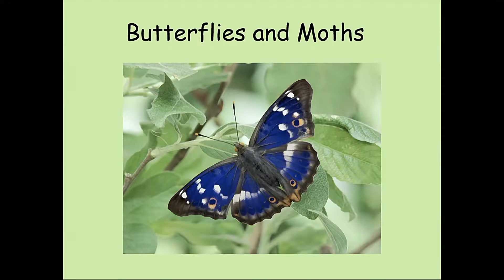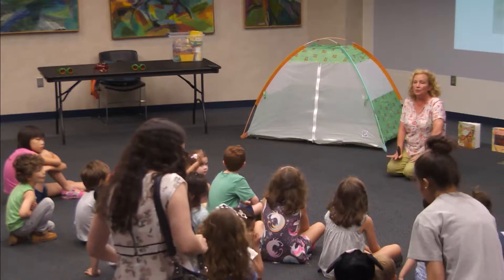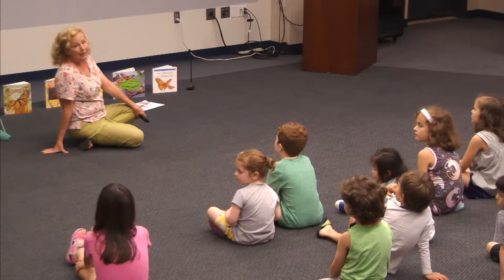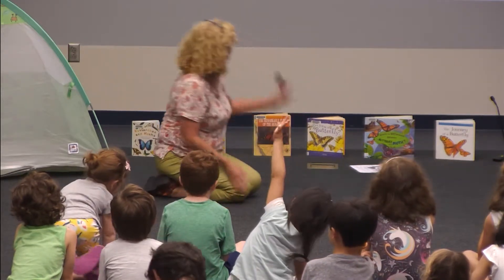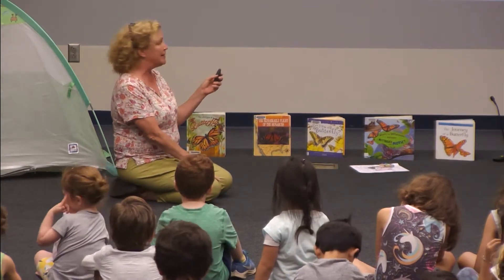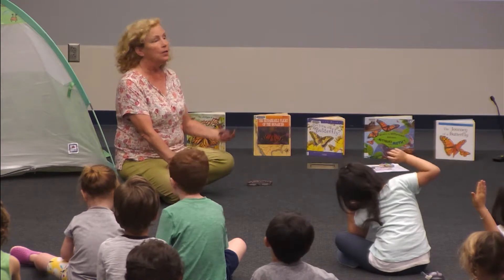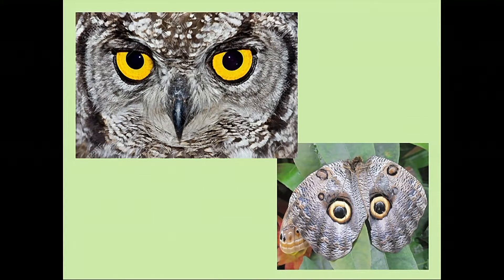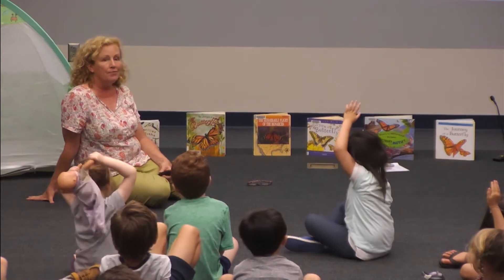Butterflies and Moths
Interactive presentation  about Butterflies and Moths at the Wellesley Free Library.